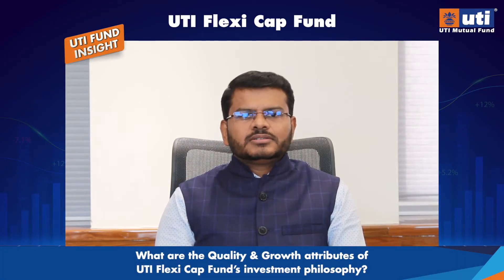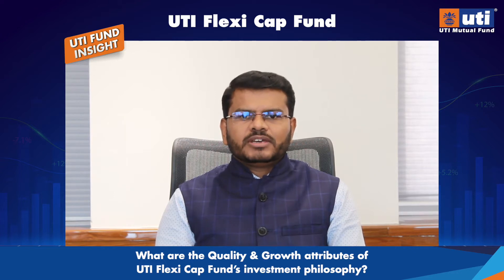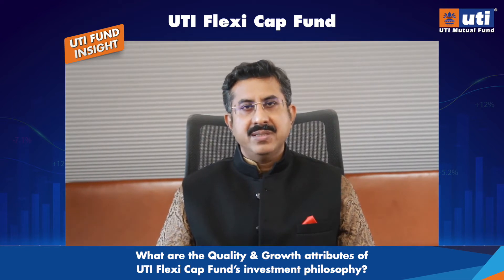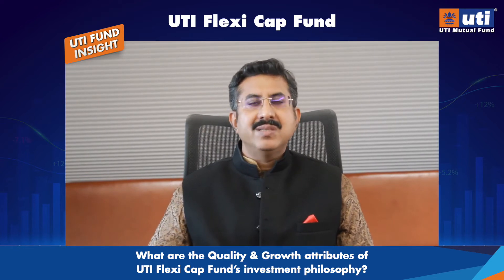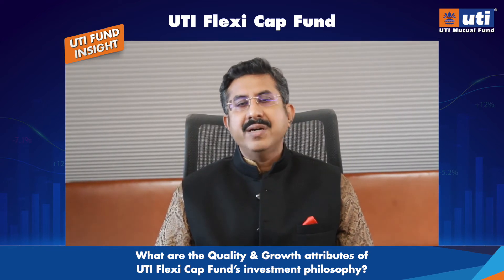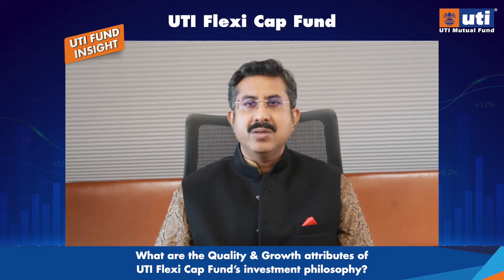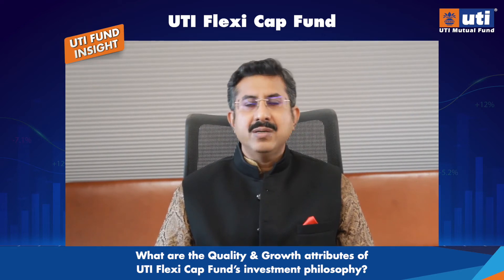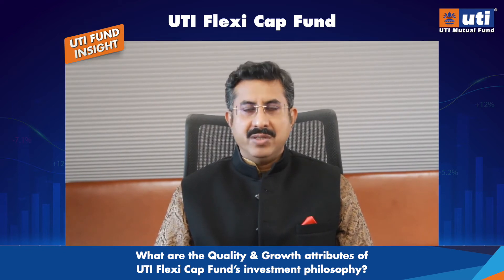UTI Fund Insight | UTI Flexi Cap Fund with Ajay Tyagi - November 2022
Watch Ajay Tyagi, Head of Equity, talk about UTI Flexi Cap Fund and share the fund strategy in this video.